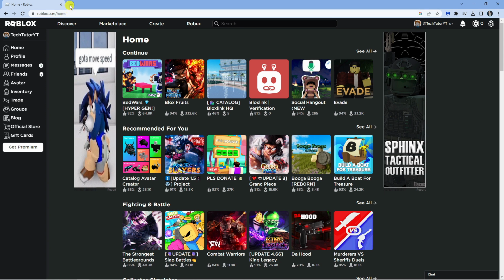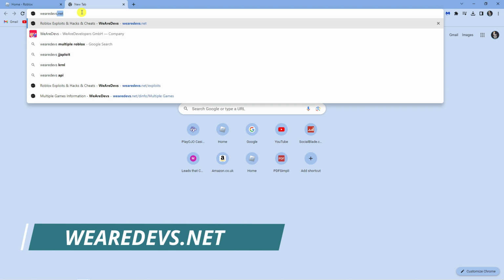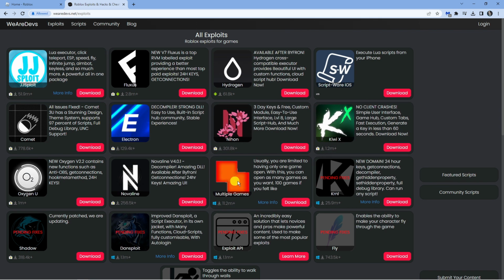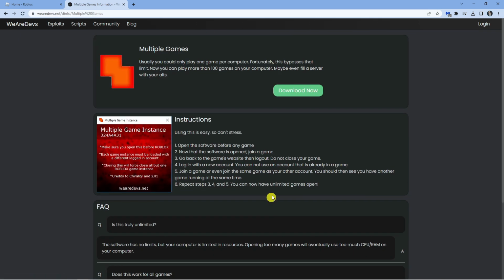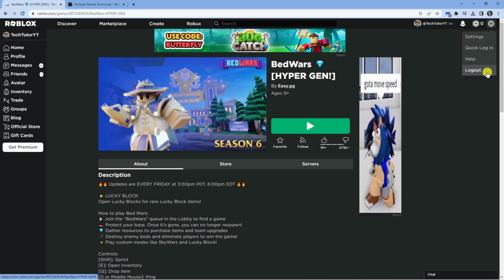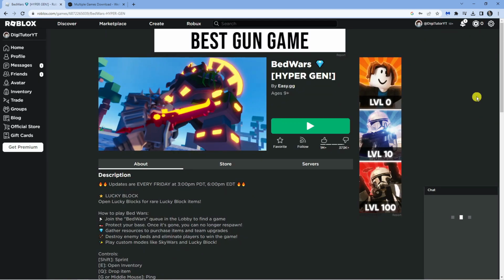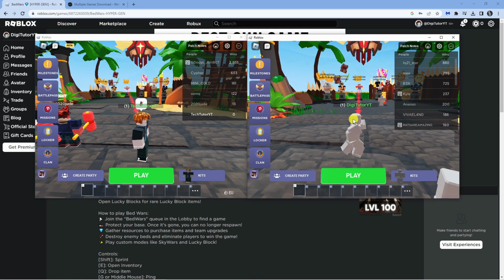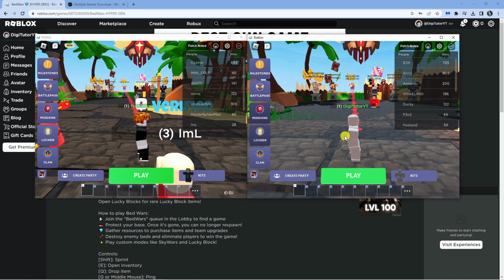How To Use Multiple Roblox Accounts At The Same Time